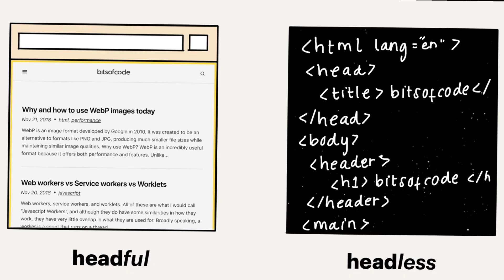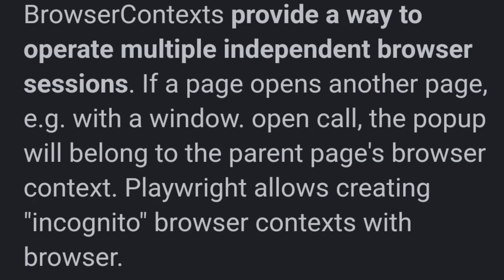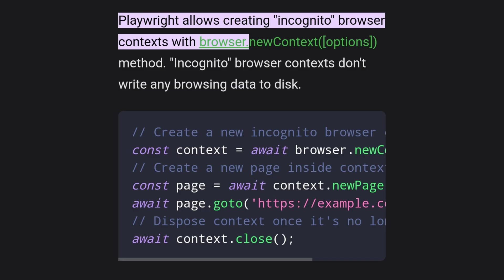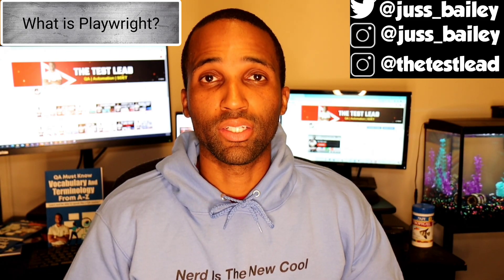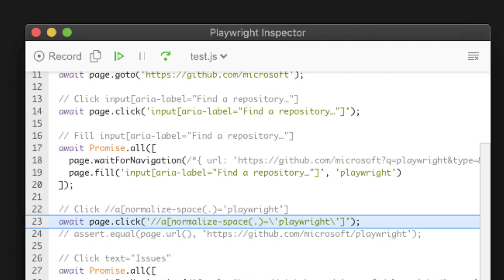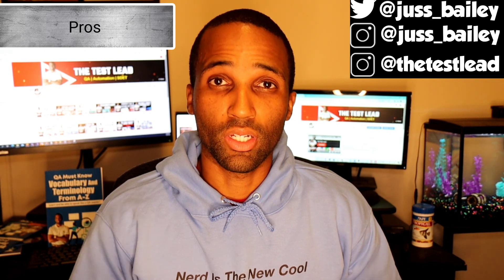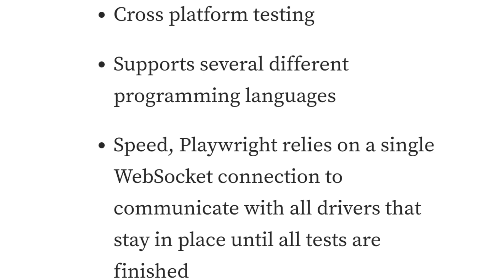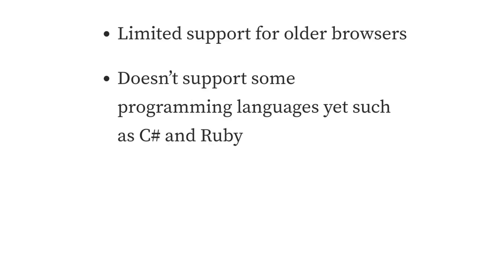What is Playwright Test Automation?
Threads:Juss_Bailey